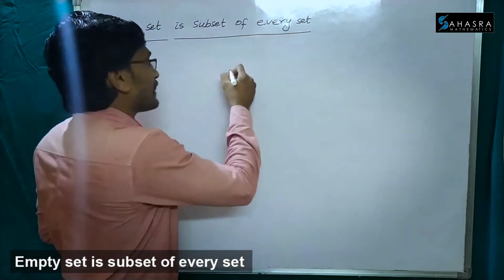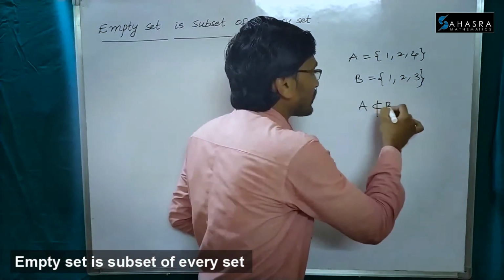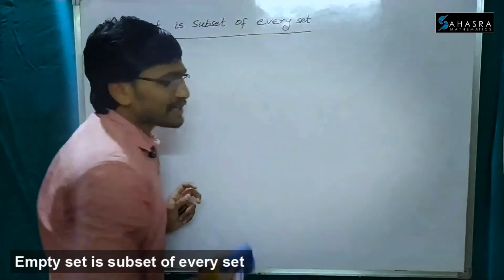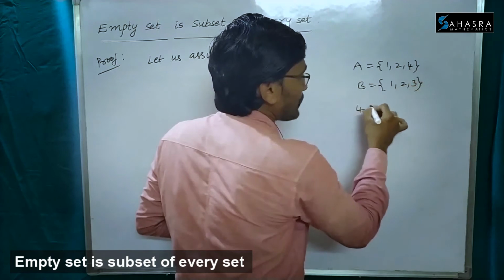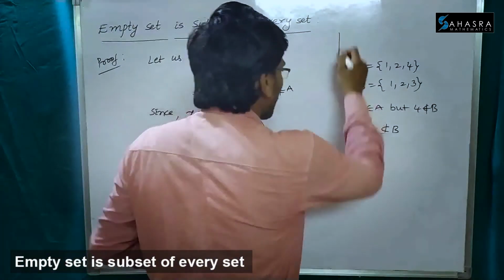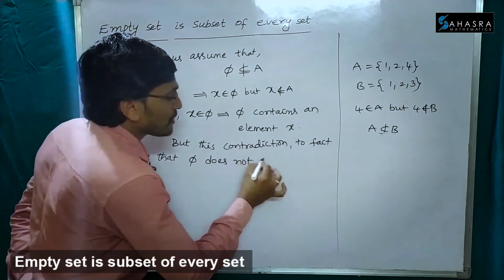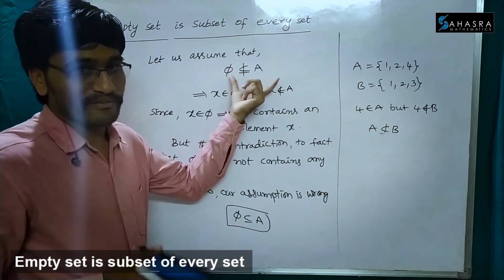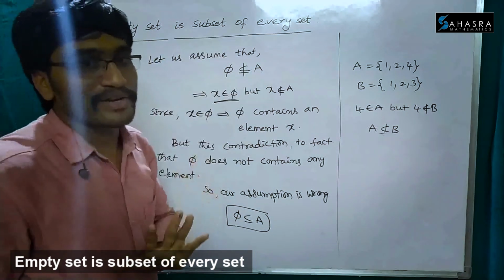Empty set is subset of every set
This video about "Empty set is subset of every set" by contradiction method